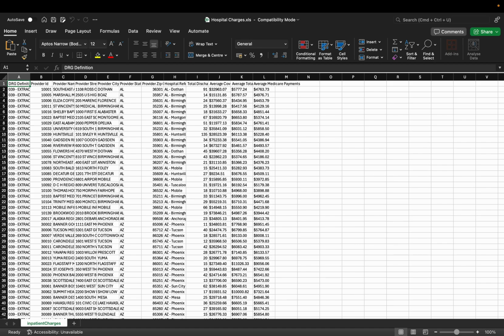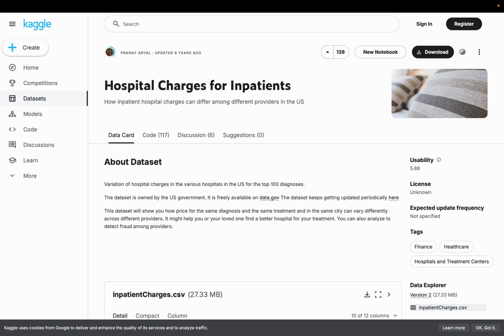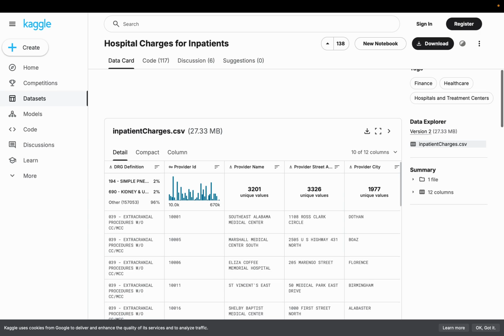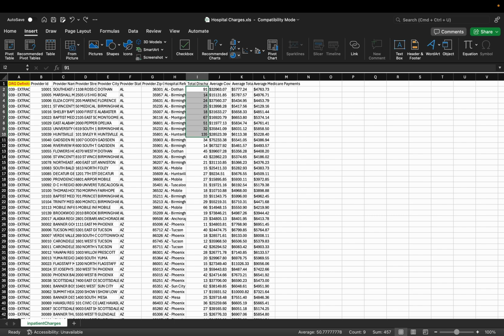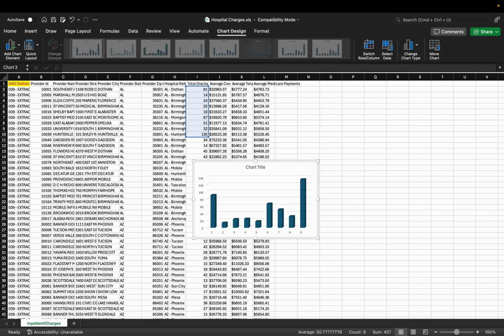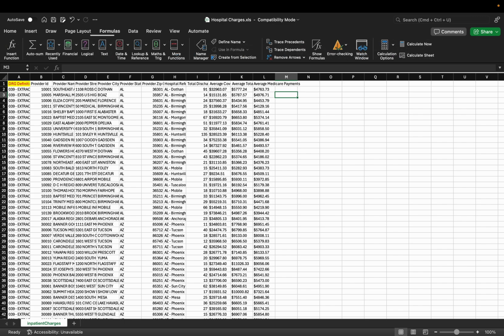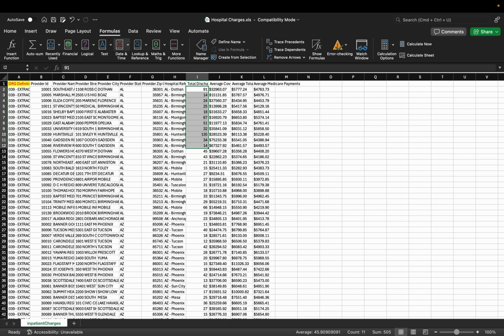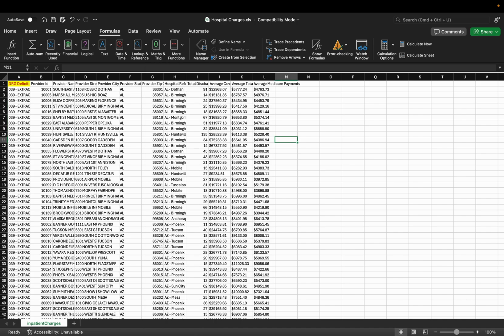1. Introduction to Excel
Welcome to the first video in our Business Analytics series!

In this video, we'll dive into the basics of Microsoft Excel, a powerful tool for data analysis and business insights. You'll learn about:

Excel's Interface: Understanding the key components of the Excel window.
Basic Formulas and Functions: Mastering essential formulas like SUM, AVERAGE, and COUNT.
Data Formatting: Enhancing the readability of your data with formatting techniques.
Creating Charts and Graphs: Visualizing data to uncover trends and patterns.
Practical Examples: Applying Excel to real-world business scenarios.
By the end of this video, you'll have a solid foundation in Excel and be ready to tackle more advanced data analysis tasks.